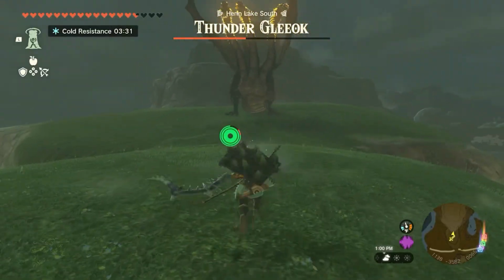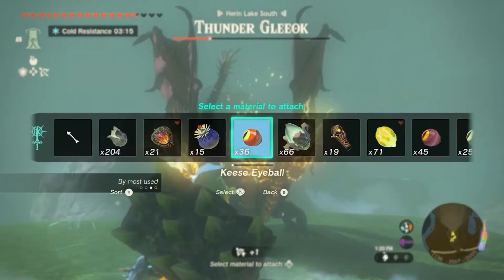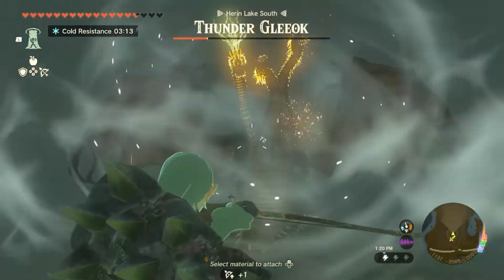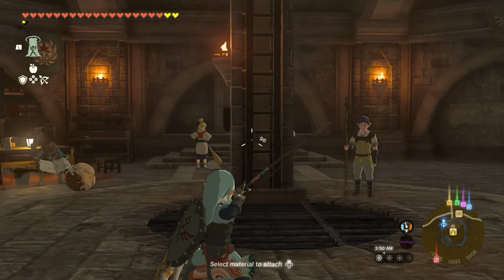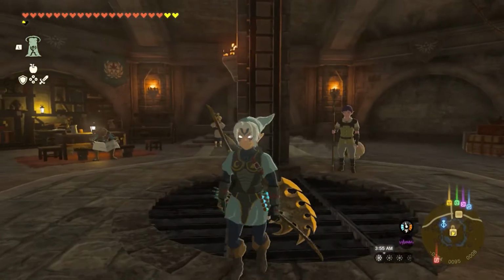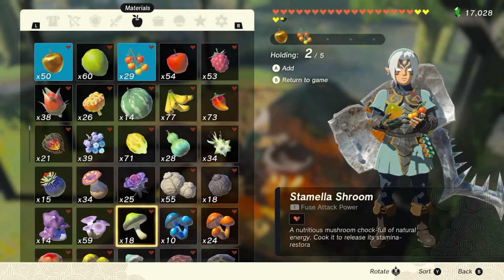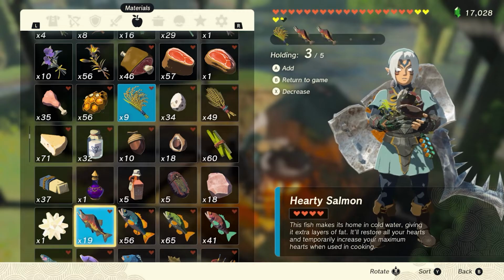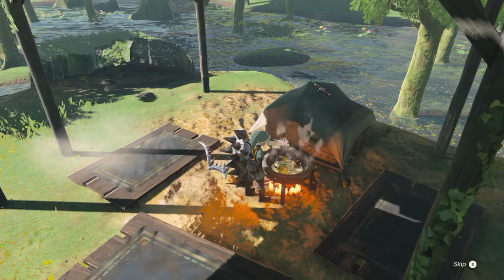Thunder Gleeok Boss Fight Guide - How to Defeat the Lightning the EASY WAY in TOTK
The FAST AND EASY way to defeat the Thunder Gleeok in Tears of the Kingdom. Just grab some Keese eyes and attach them to your arrow to make this fight fast and simple. The Best and Fastest guide to defeating Gleeoks.